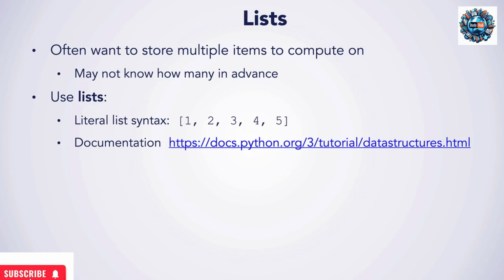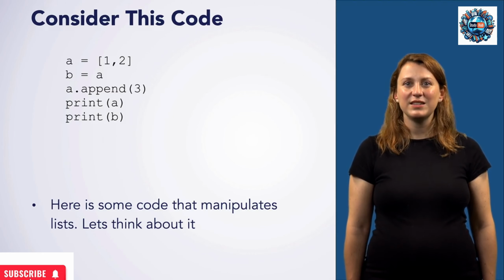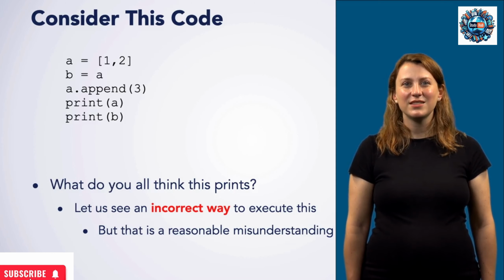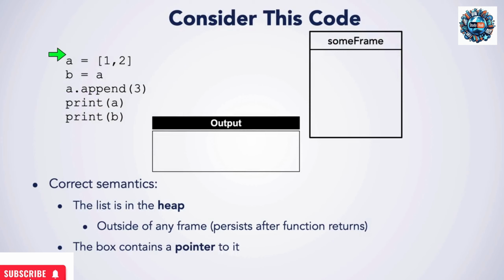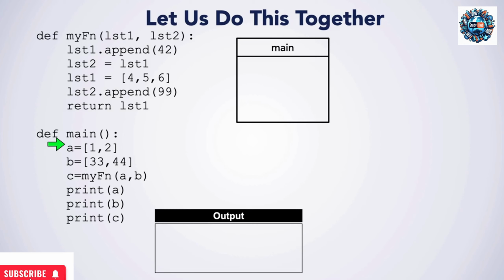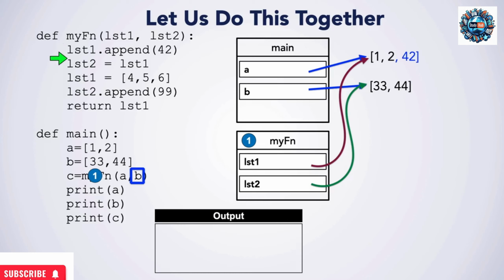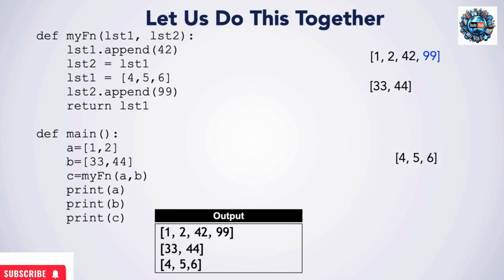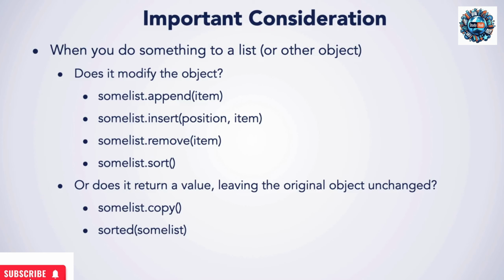Lecture 26: Lists Demystified: A Comprehensive Guide to Sequence Manipulation| Exploring Lists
Embark on a journey to unlock the potential of lists in Python, your gateway to efficient data manipulation and sequence handling. Dive into the fundamental concepts surrounding lists, essential for managing variable-length data structures and dynamic inputs. Explore the versatility of lists in accommodating diverse data types and facilitating seamless data processing. Delve into the intricacies of list literals and understand their role in defining sequences of data. Discover the importance of the dot operator and references in list manipulation, unraveling the underlying semantics of list operations. Witness firsthand the impact of object modification and value return methods on list behavior, paving the way for effective data management strategies. Gain insights into the nuances of list methods, distinguishing between those that modify the original object and those that return a modified copy. Armed with a deeper understanding of lists and references, you're ready to embark on a journey of exploration and discovery in Python programming.